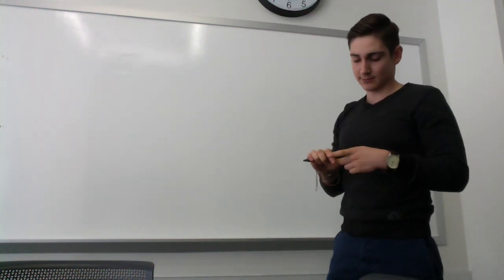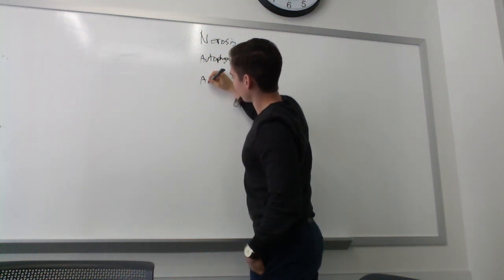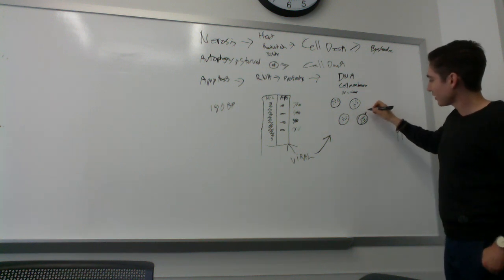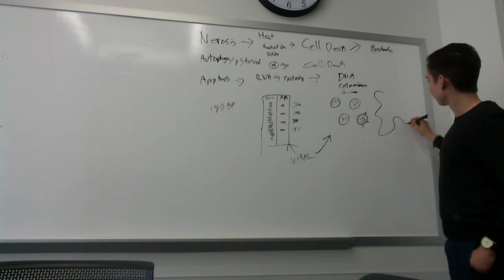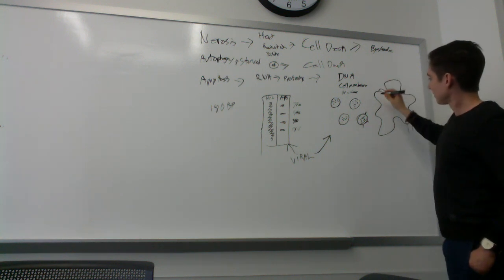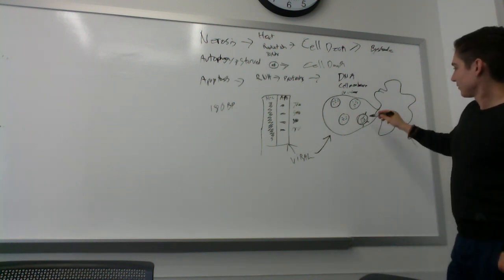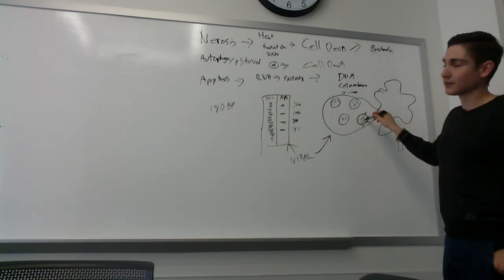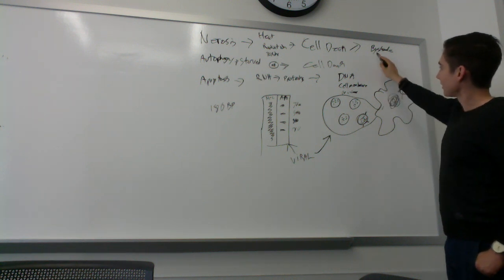BI 142 - Apoptosis 1